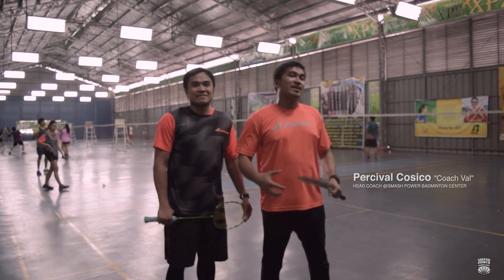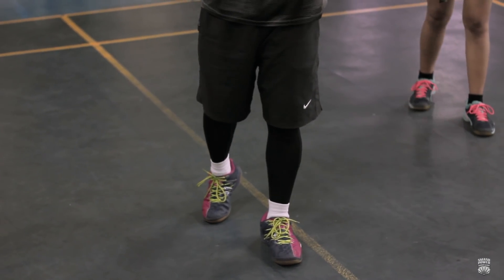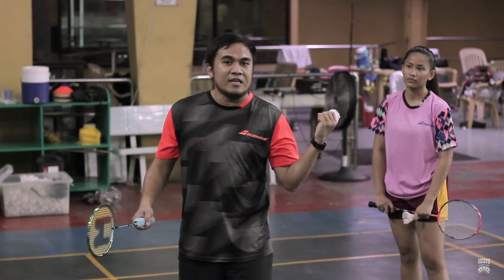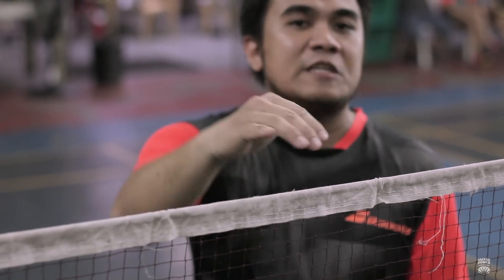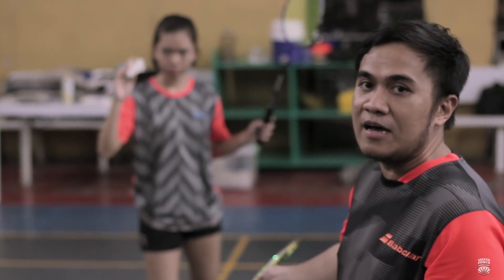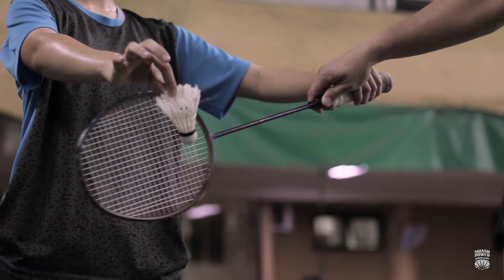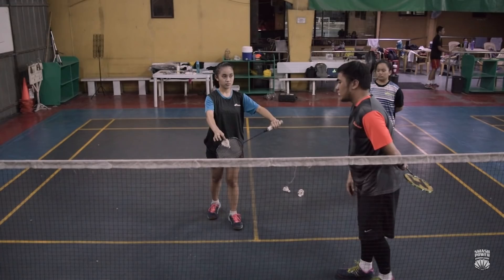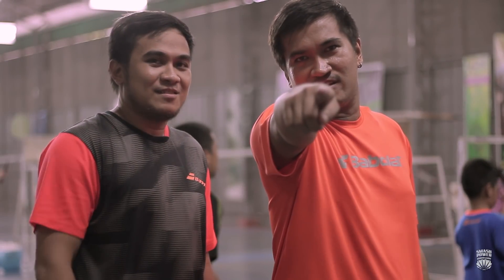Badminton Training Vlog No.3 | DIFFERENT KINDS OF BADMINTON SERVICE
Training Vlog No.3
Smash Power Badminton Center